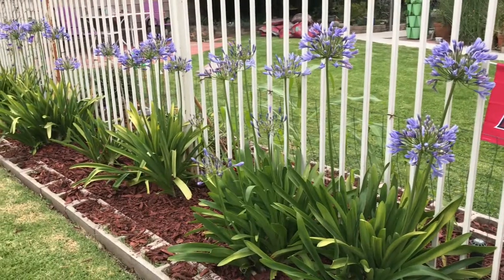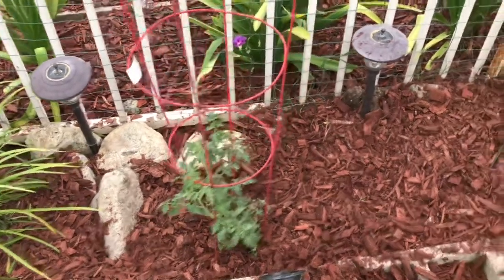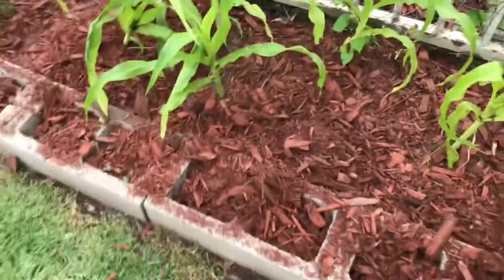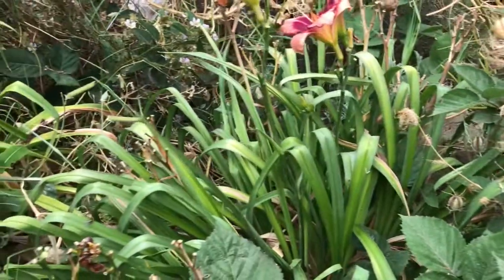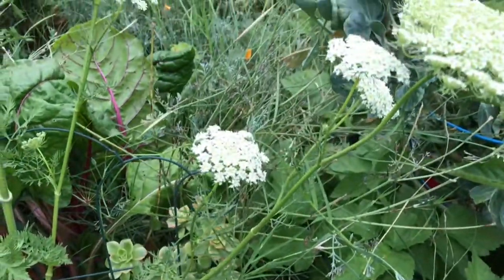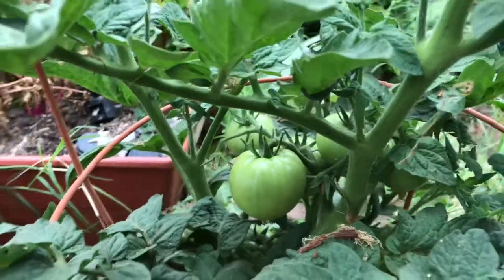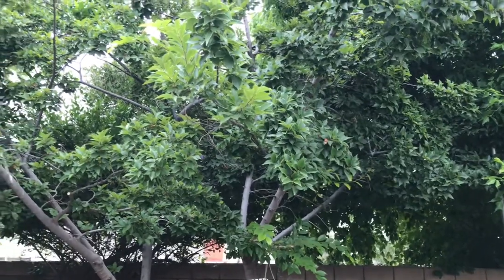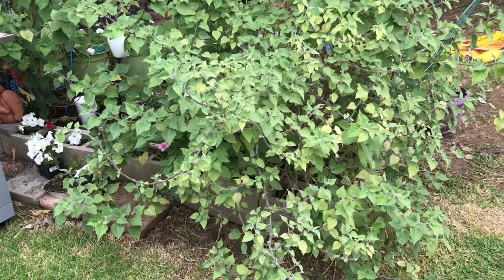Garden Tour for June💛 / Food Forest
Hi, To all my Family and Friends. This is June💛 garden tour and food forest tour. Hope you enjoy this tour of the garden this will be my front yard and my backyard I will have flowers in here and food forest and food in containers I am going to be building this garden bigger every year and better will be putting more containers in Next year I’m getting older by the minute and I need to be able to sit in a chair and garden. My channel is designed for adults interested in gardening ,home decor , Cooking, cleaning, DIY projects, shopping haul .and now I am also working with two different groups on how to build YouTube channels bigger and stronger every month I will have two videos of one for each one of these groups to help all of you and myself grow a bigger and stronger group on our YouTube channels this is very important if you want to move forward on your channels.